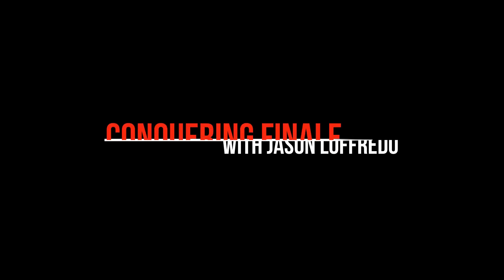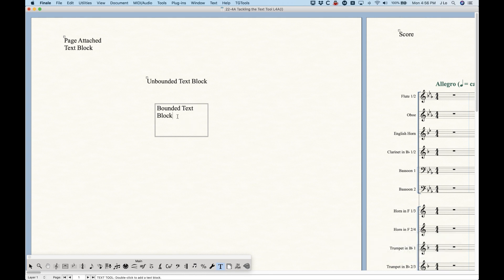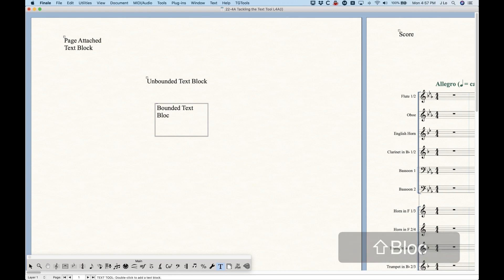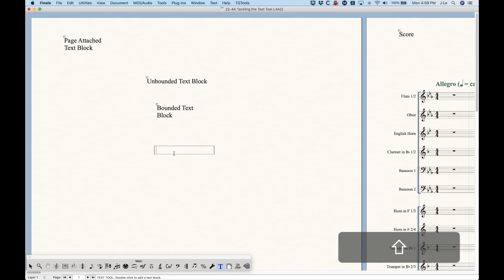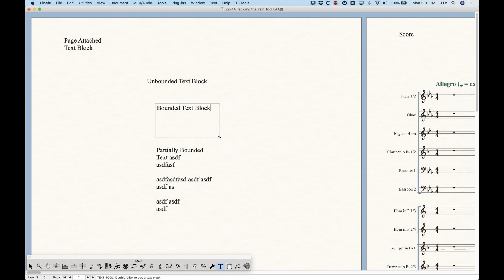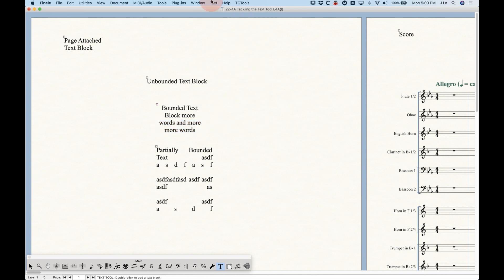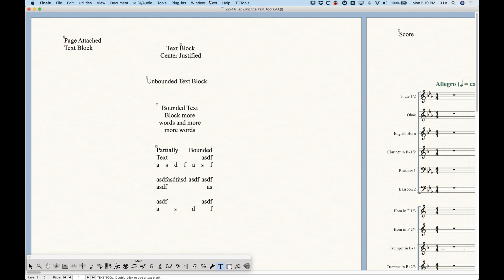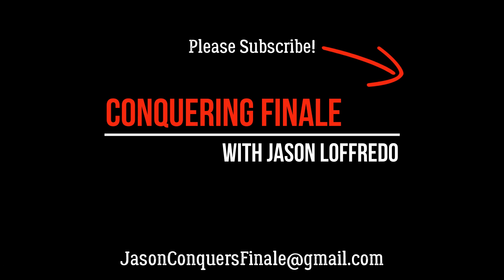22-4A The Standard Text Frame (Intermediate)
In this, the first of three videos focusing on the ubiquitous Text Frame in Finale, we’ll take a look at the Standard Text Frame and most importantly, the difference between an unbounded and a bounded Text Frame. Using bounded Text Frames has some advantages which I will illuminate in this important lesson. Justification (8:38) is very much related to the bounded or unbounded nature of the Text Frame, so that will be dealt with in this video as well. And finally, within the Standard Frame Dialogue box, we have some options that will allow us to put a border around our Text Blocks (13:50).
Finale V26.3